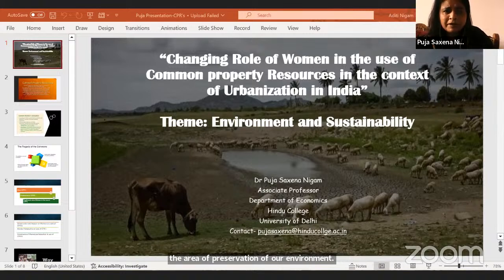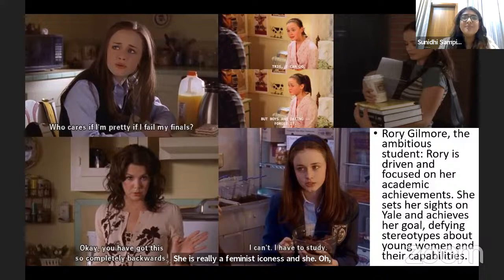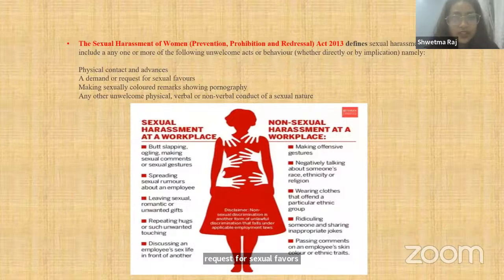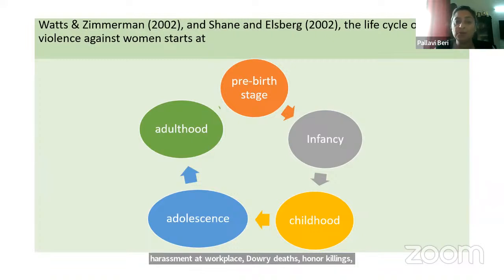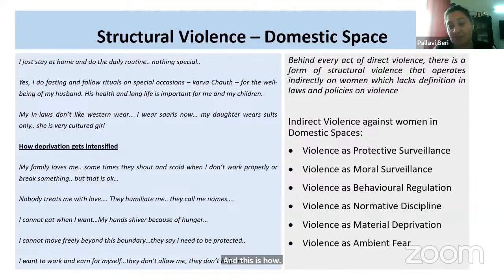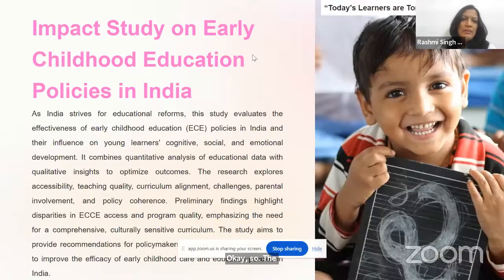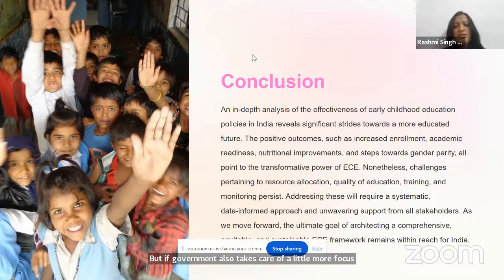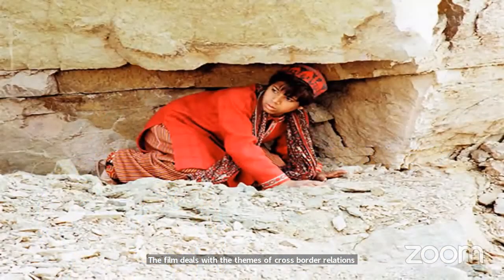Fellows PPT Week 9 YWLPPF Young Women Leaders in Public Policy Fellowship IMPRI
Fellows PPT Week 9 Session Live Video
YWLPPF Young Women Leaders in Public Policy Fellowship | IMPRI

IMPRI Gender Impact Studies Center (GISC), IMPRI Impact and Policy Research Institute, New Delhi, invites you to WebPolicyLearning
An Online National Winter School Program
A Two Month Online Immersive Introductory Leadership Certificate Training Program

YWLPPF Young Women Leaders in Public Policy Fellowship
Learn from the Leading Women Experts in the Field

Details of the WebPolicyLearning
Dates: January 6 – March 8, 2024
Consecutive Saturdays culminating on March 8th – International Women’s Day
Time: 3 – 5 p.m. IST
Platform: Zoom
Course Fee: INR 8300 (inclusive of GST)

Chair: Prof VIBHUTI PATEL, Visiting Distinguished Professor, IMPRI
Experts:
Ms Urvashi Prasad
Ms Kanta Singh
Prof Roxana Marinescu
Dr Purnima Chauhan
Ms Seema Kulkarni
Dr Nivedita Haran
Adv Audrey D'Mello
Mr Yash Agarwal
Adv Dr albertina almeida
Ms Anjali Bawa
Dr Soumyadip Chattopadhyay
Ms Sangeeta Rege
Ms Medhavinee Namjoshi
Ms Anna Usha Abraham
Ms Amarjeet Kaur
Prof Tulsi Jayakumar
Prof Rukaiya Joshi
Prof Sanjukta Bhattacharya
Convenors
Dr Arjun Kumar, Director, IMPRI
Dr Simi Mehta, PhD, CEO & Editorial Director, IMPRI
Adv. Dr. Shalu Nigam
Prof Sridevi Gummadi
Coordinator: Ms Priyanka Negi
Satyam Tripathi Chaitanya Deshpande Vaishali Singh Priyanka Negi Bhanvi Bansal Swetha Samprikta Banerjee  Tripta Behera Fiza Mahajan